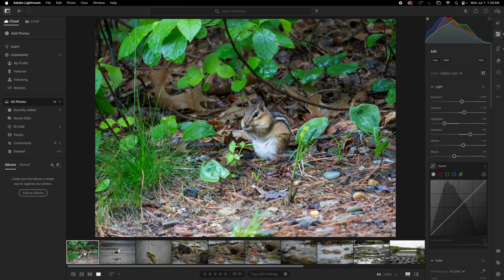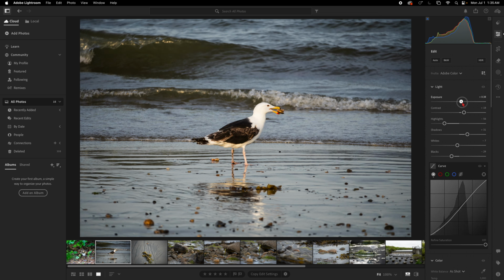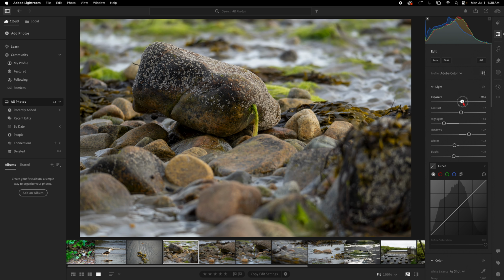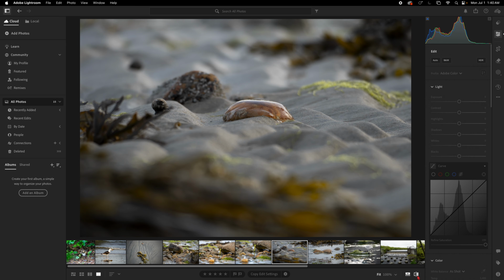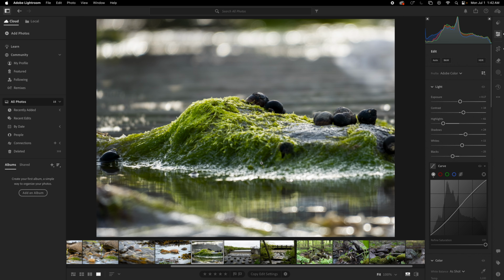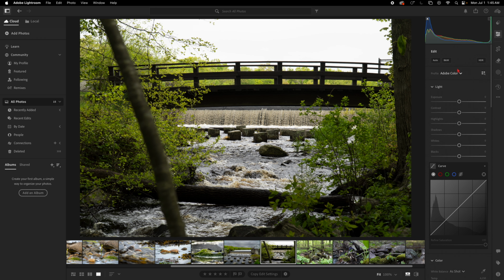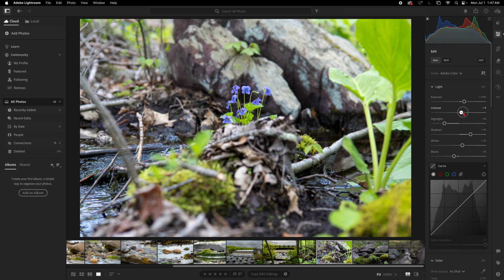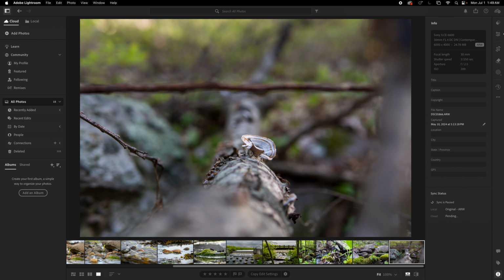Picture Editing Practice